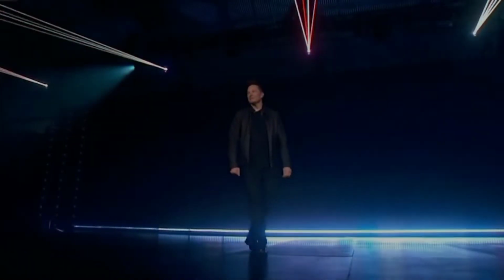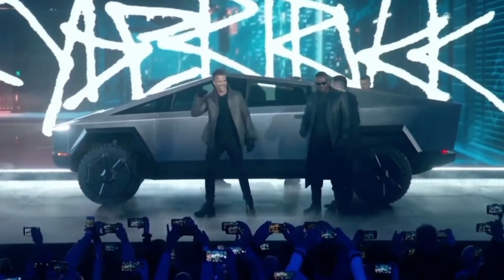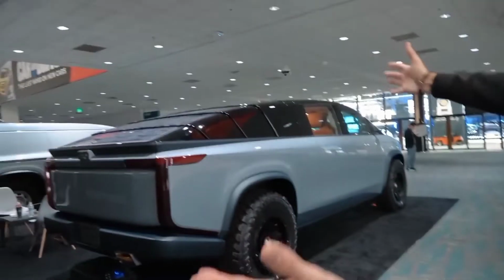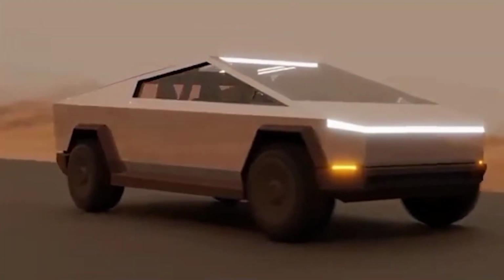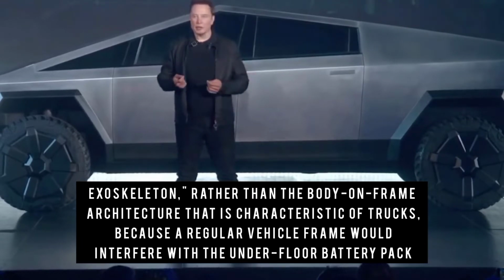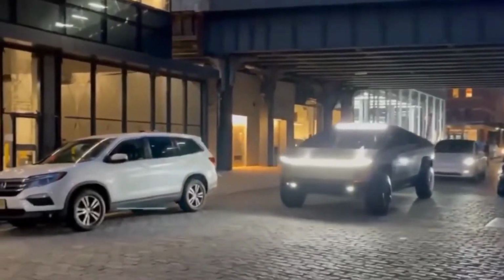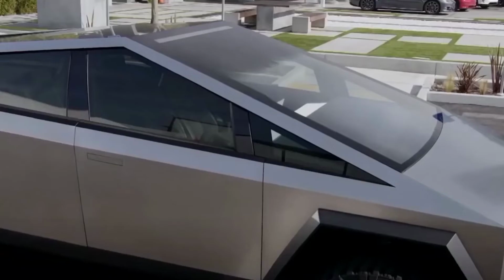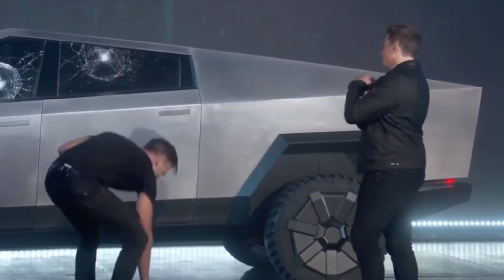Elon Musk Says Cybertruck Will Bring Future Technologies To Now! Ready to Buy Cybertruck?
In this video we talk about Elon Musk's statements about the updates of the Tesla Cybertruck. Elon has indicated that the Tesla Cybertruck brings the future to the present. The Cybertruck will be equipped with the latest and latest updates available at the moment. The Cybertruck will be ready for the future.